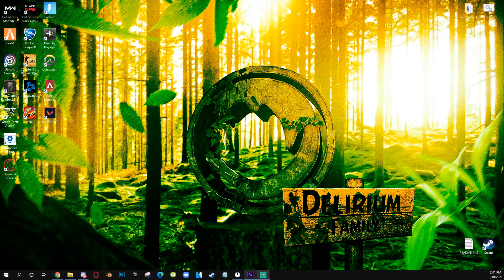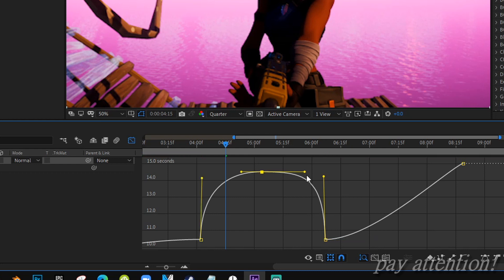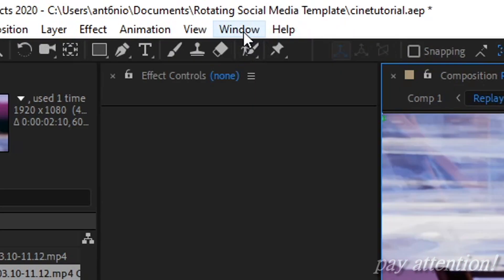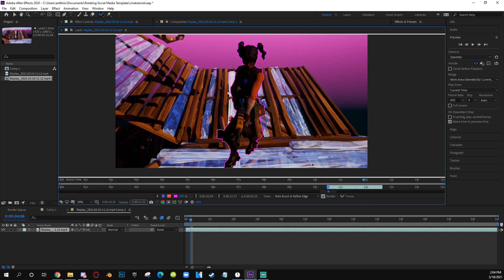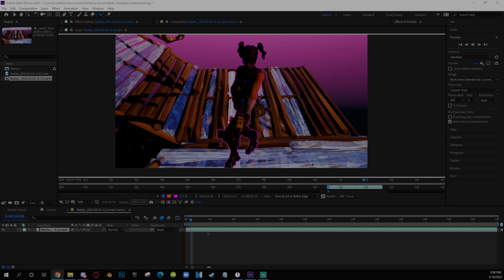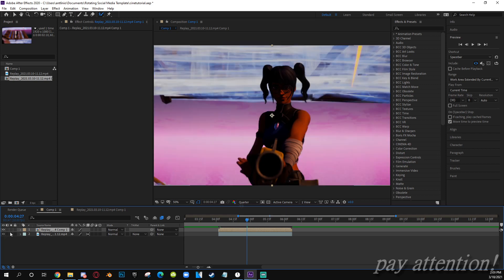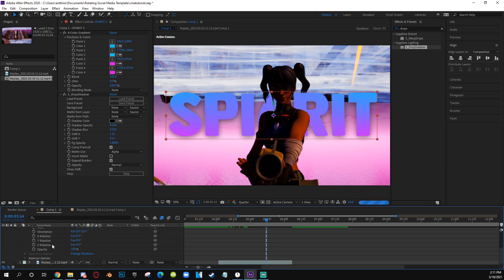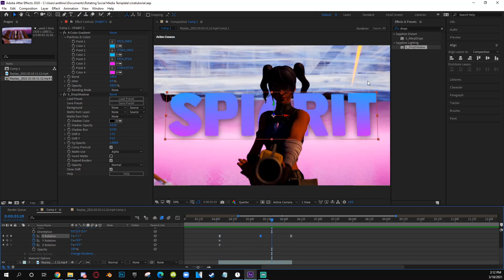Tutorial: How to MASK & Add *TEXT* Behind Your SKIN! (Fortnite Editing Tutorial) | After Effects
In this video i teach you guys how to mask your fortnite skin and add a text behind the character for your fortnite montages! if this helped you please subscribe, turn on notifications and comment some more editing tutorial suggestions you'd guys like to see:)